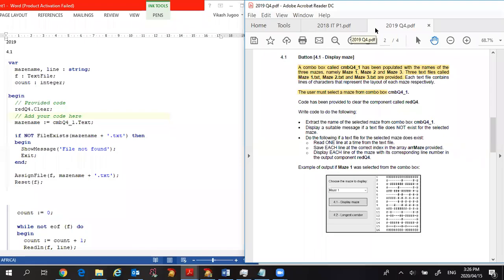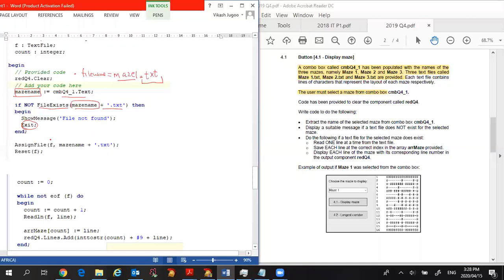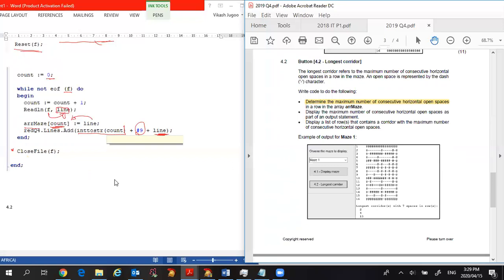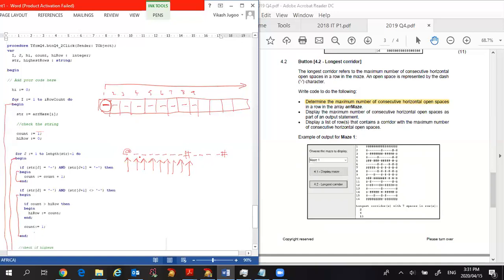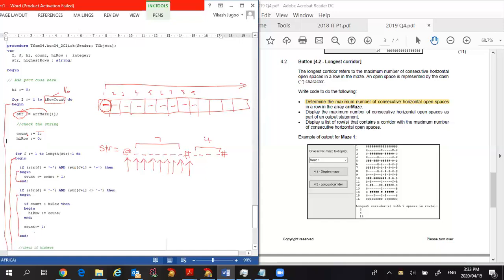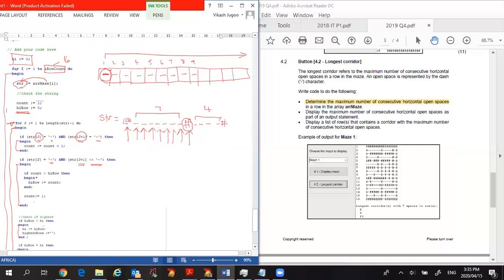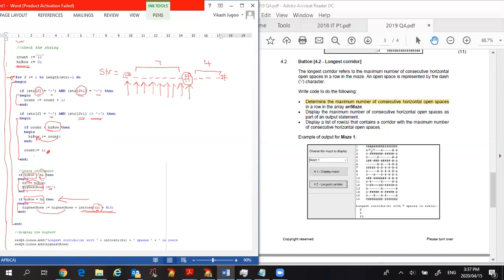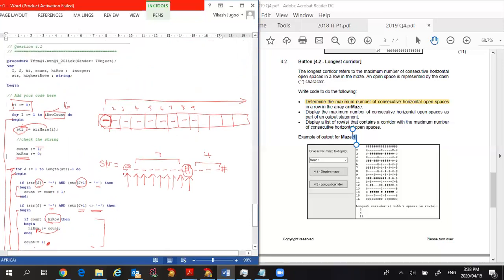2019 Final Exam Question 4 Solution EXPLAINED! | 2016-2019 Gr 12 Final Exam Solutions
This video outlines the solution for the November 2019 examination paper, Question 4.

Timestamps:
0:00 - Understanding Question 4.1
0:38 - Question 4.1 Solution
3:40 - Understanding Question 4.2
4:37 - Question 4.2 Solution
9:43 - Question 4.2 Check If Highest
11:19 - Question 4.2 Display The Highest

📘Looking for more videos only on 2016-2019 Grade 12 Delphi final exam solutions? Check out the playlist IT Grade 12 Delphi 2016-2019 Final Exam Solutions Part 3